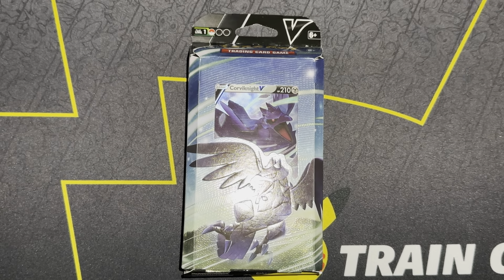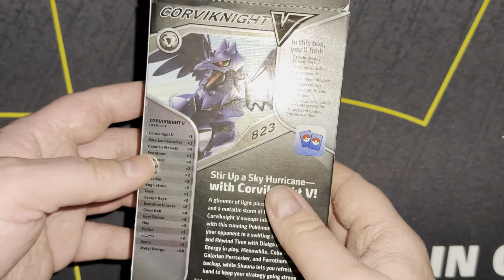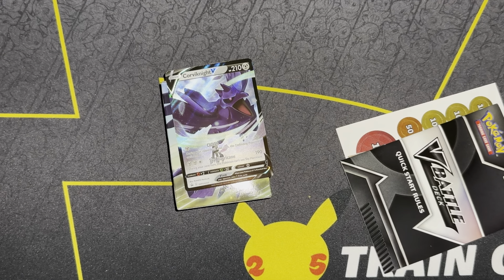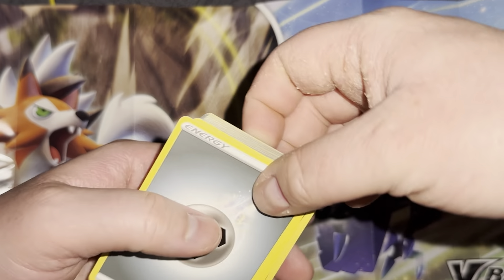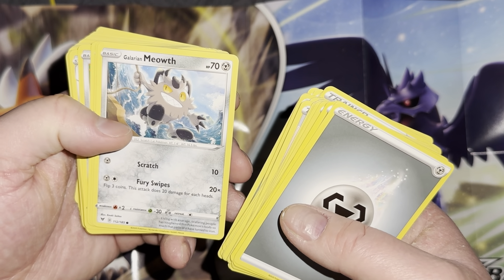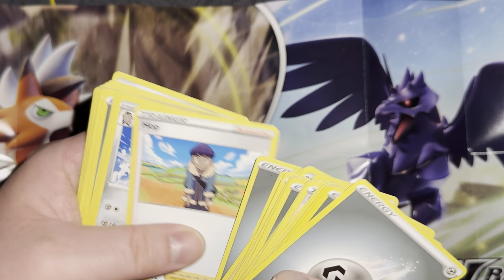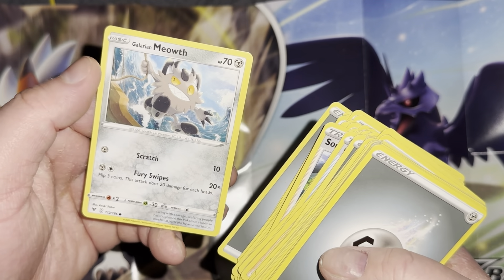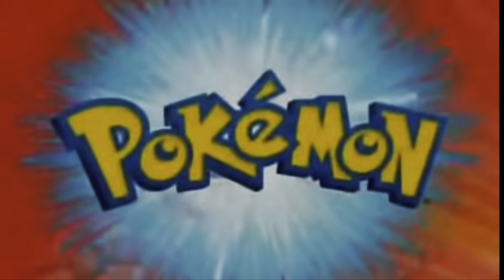Opening a Pokemon Corviknight V VBattle Deck Box!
I've been sitting on this one for A WHILE now, finally got around to doing it! Funnily enough, I got around to it more or less because of necessity -- I'm trying to clean up my drawer to make more room for my cards, and this bulky box I knew could save lots of space if I got rid of it.

Anyhow, nothing too super special about this, it's only a battle deck opening, so there's a ton of doubles and all that. But still, technically this is an older set so it's kind of cool to look at in that regard.